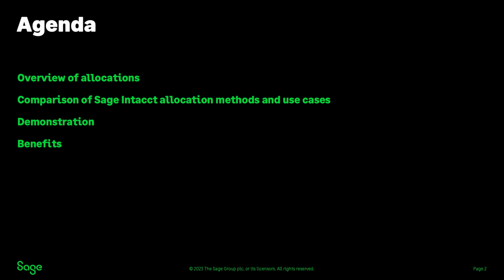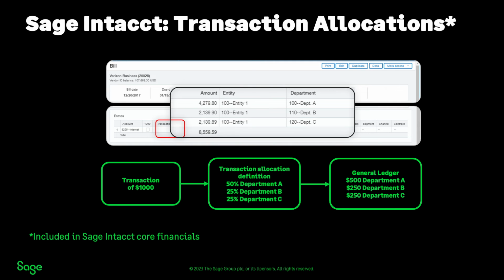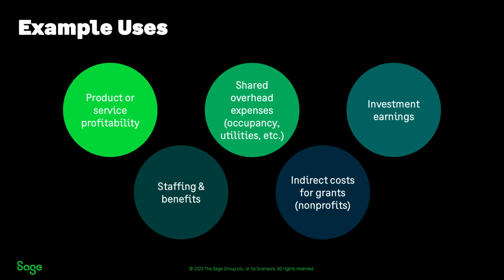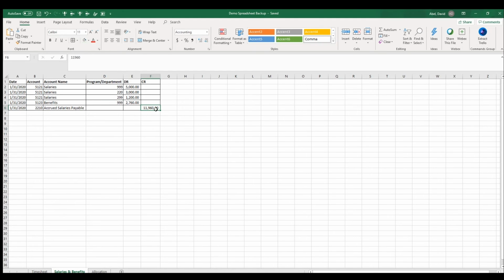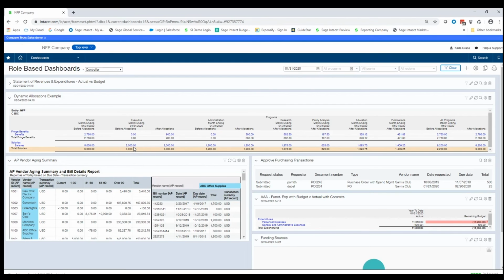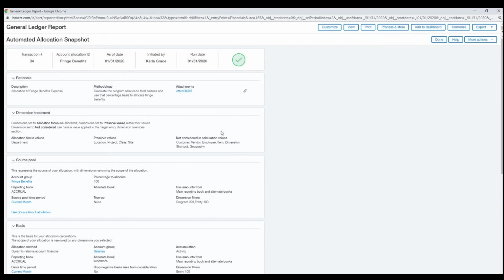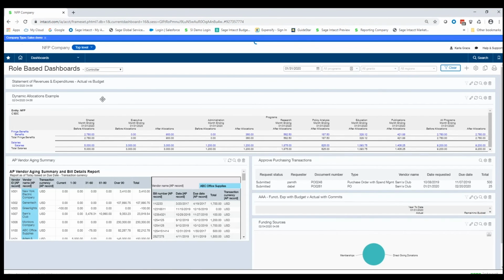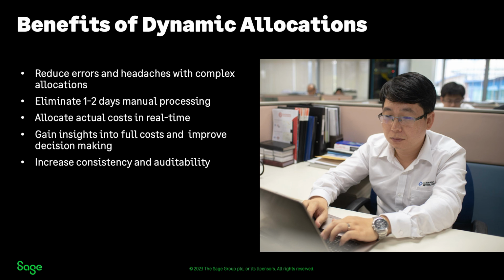Sage Intacct Dynamic Allocations 101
With Sage Intacct Dynamic Allocation, businesses can:

➡️ Reduce errors and headaches with complex allocations
➡️ Eliminate 1-2 days of manual processing
➡️ Allocate actual costs in real-time
➡️Gain insights into full costs and improve decision-making
➡️ Increase consistency and auditability

☕ Ready to see it in action? Reach out to the Get Sage Intacct Team at Express Info to explore the latest demos to experience how Sage Intacct can elevate your financial operations. We look forward to connecting with you.